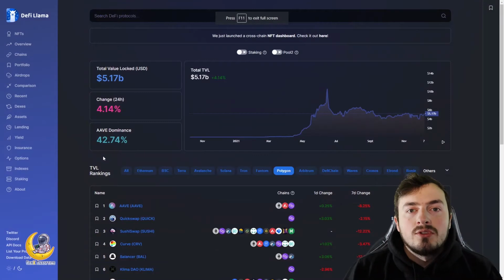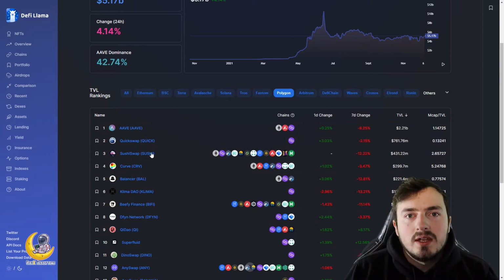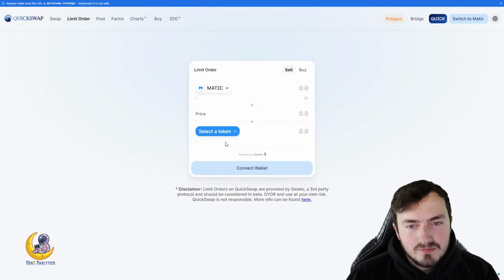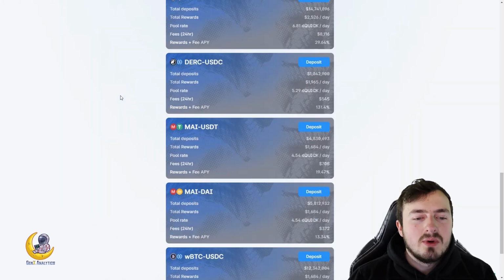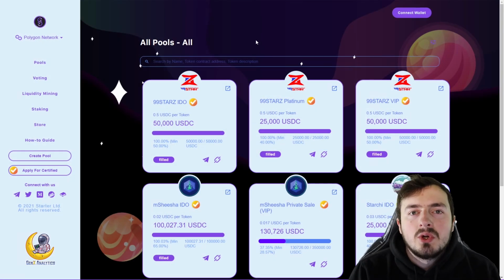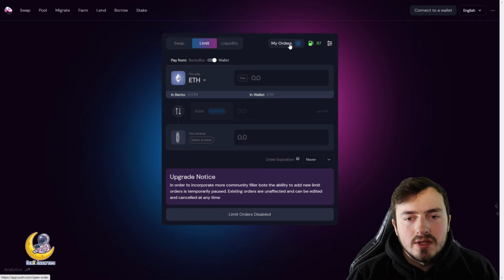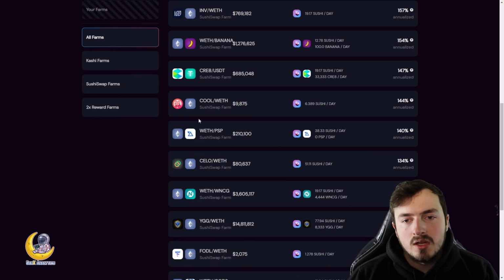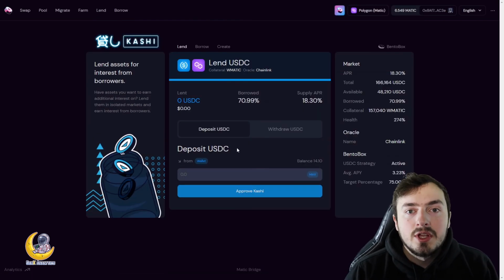Crypto Ecosystems: Polygon (MATIC)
GenX Analytics is a community of investors learning Personal finance.
Crypto market data Insights, Market activity, News, Events & more!
Take a look at the deep dive we do on Polygon. We take a look at some popular DApps and their features! We will be doing more videos on each eco system coming soon!

Chapters:
0:00 Intro
0:19 What is Polygon?
7:00 Quickswap
9:43 Sushiswap
12:08 Conclusion
13:08 Outro